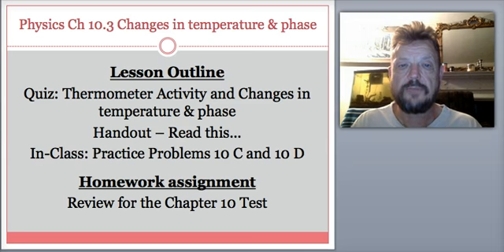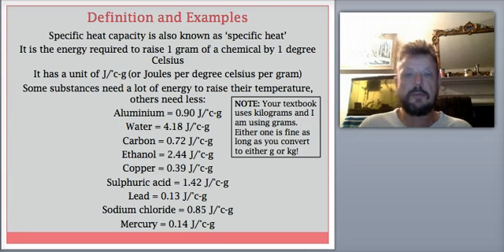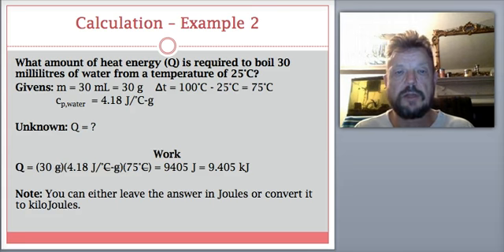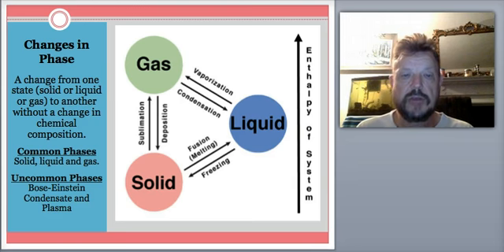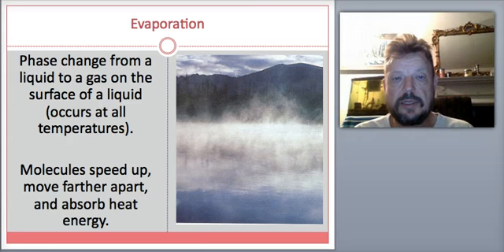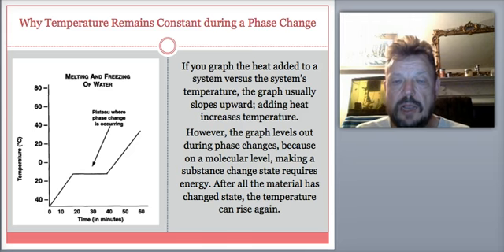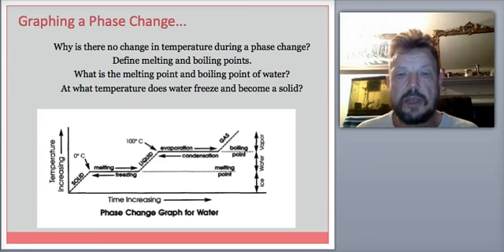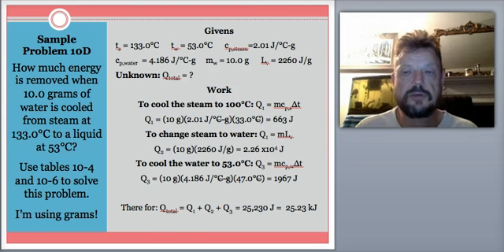Ch 10.3 Changes in Temperature and Phase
Learning Targets
I can calculate specific heat capacity and latent heat.
I can interpret various sections of a heating or cooling curve.